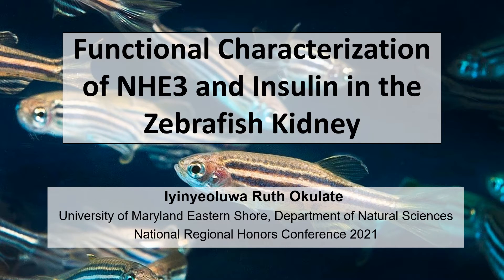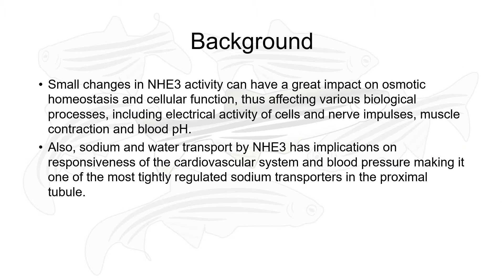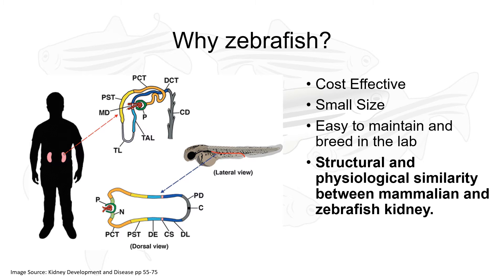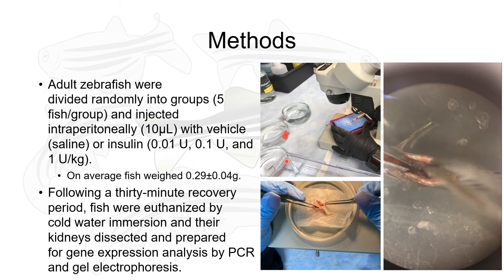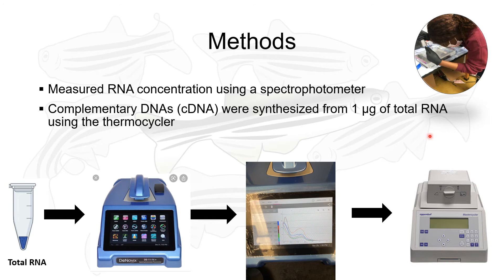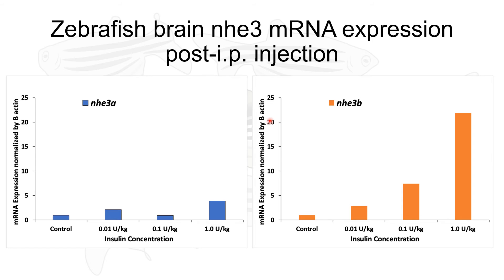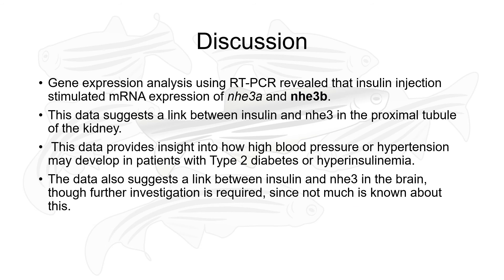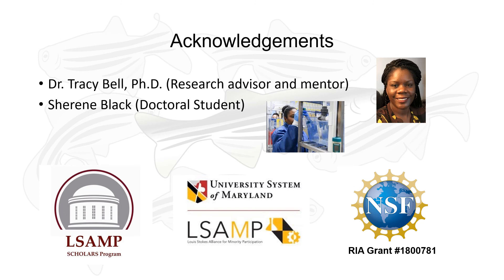Iyinyeoluwa Okulate- "Functional Characterization of Insulin Receptor in Zebrafish Kidney” NRHC 2021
NRHC 2021-- Panel Presentation--Iyinyeoluwa Okulate, University of Maryland Eastern Shore
“Functional Characterization of Insulin Receptor in Zebrafish Kidney”